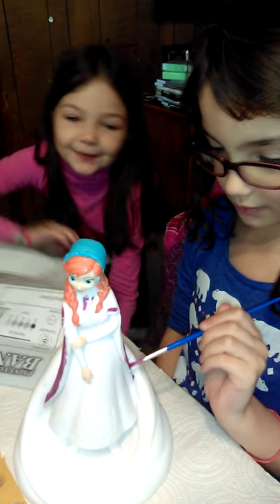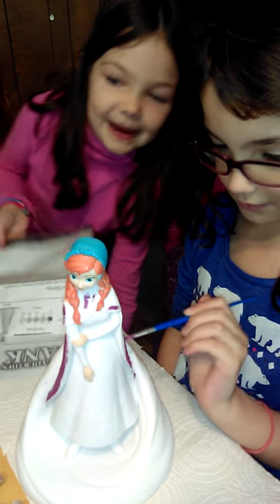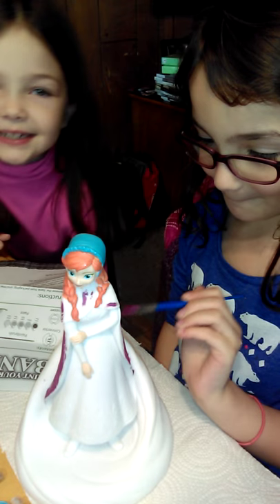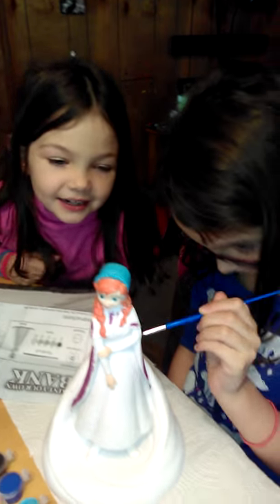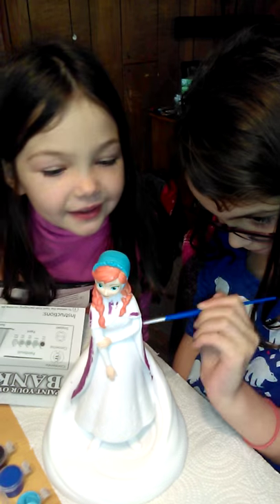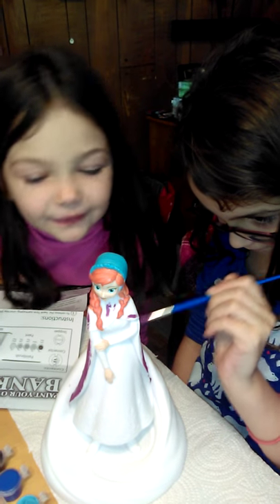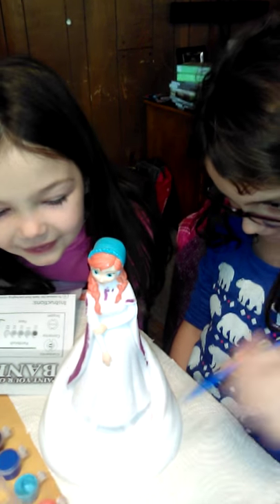Painting Piggy Banks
The girls painting their Frozen piggy banks they got from us for Christmas...